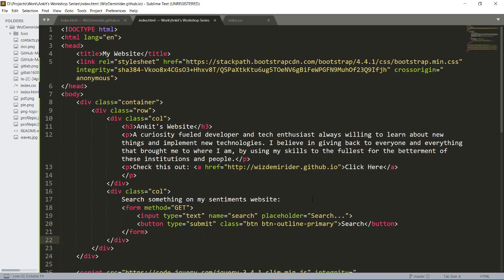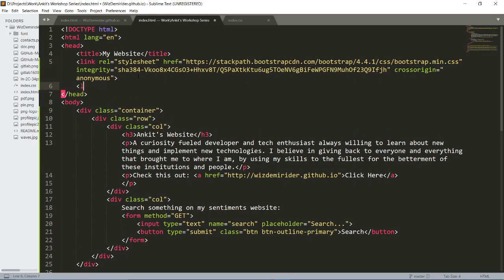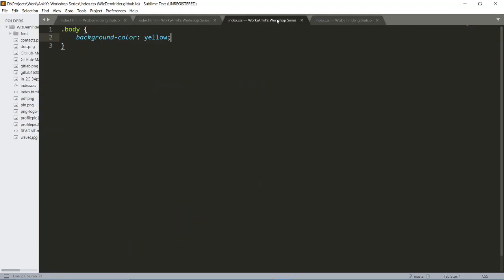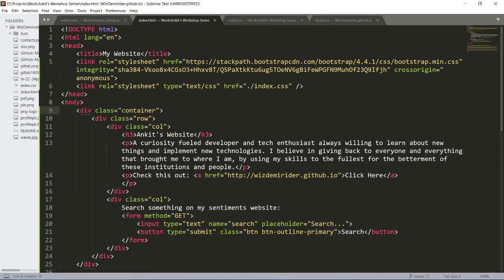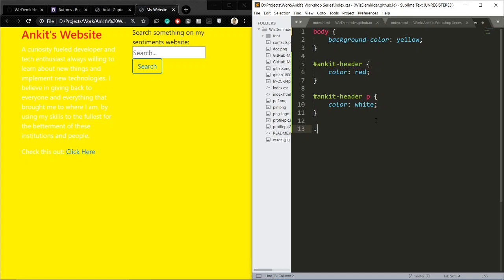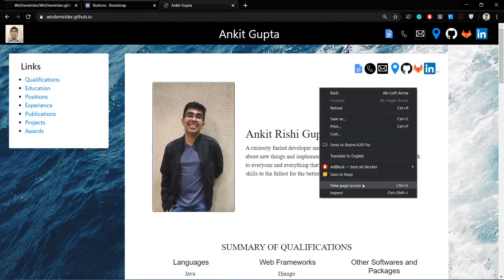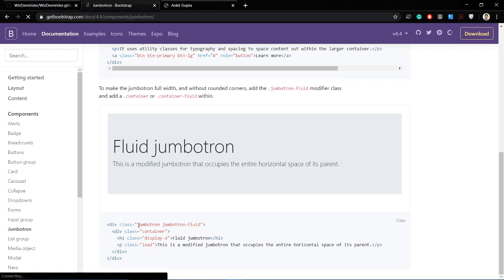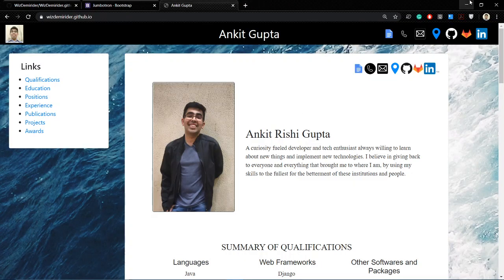Python and Web Development Day 2 Part 3: Wrapping up HTML, CSS and bootstrap